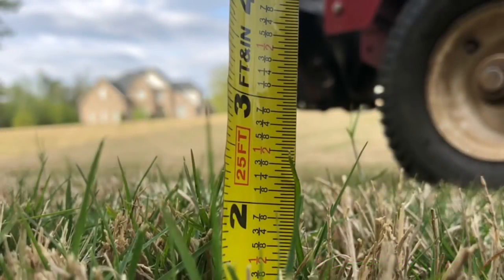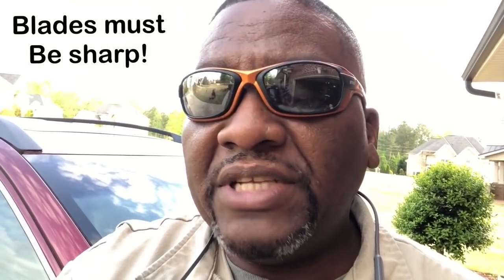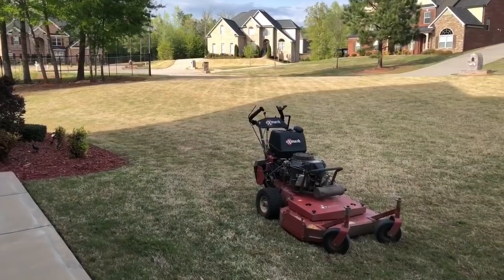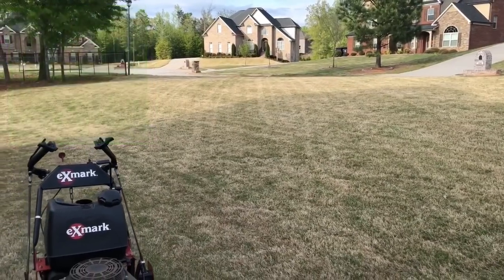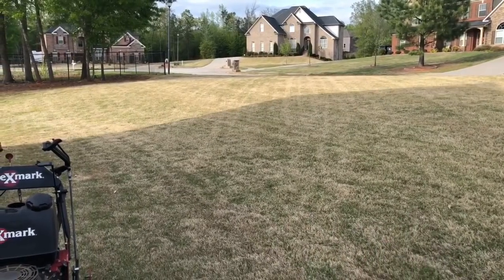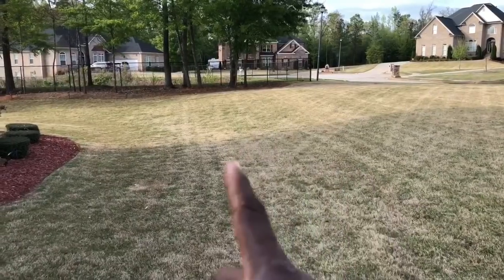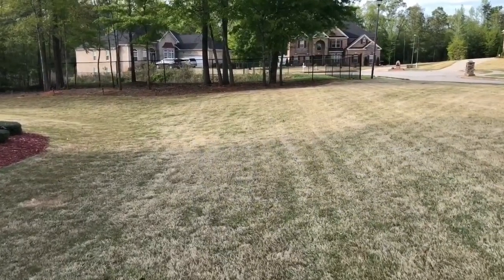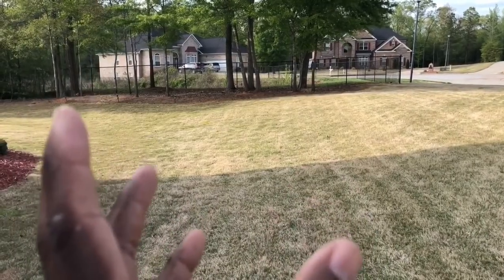Cutting height for Bermuda grass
i know some of you new Bermuda lawn owners have been told to cut your lawn at 3 to 4 inches high, well in this video it's How LOW CAN YOU GO! the true cutting height for hybrid or common Bermuda is way lower than that. i'll show you how low it should be.he is the link for additional cutting heights